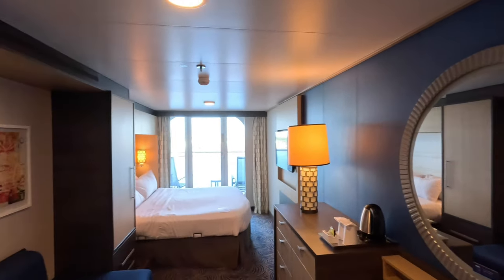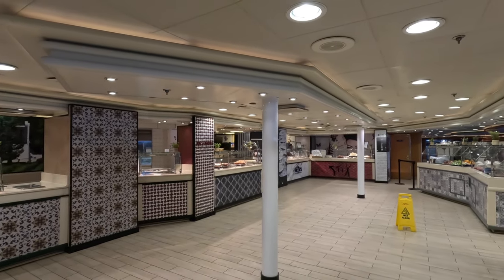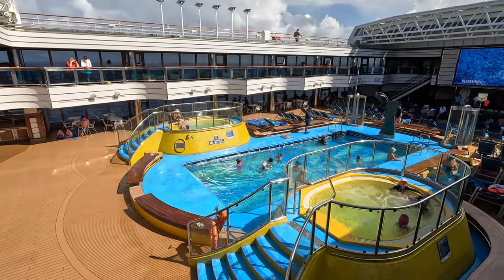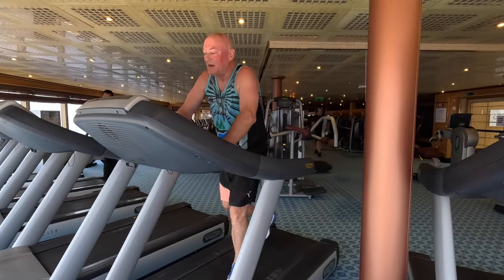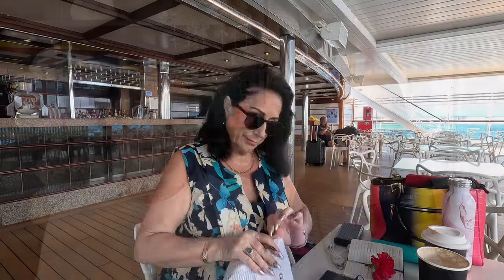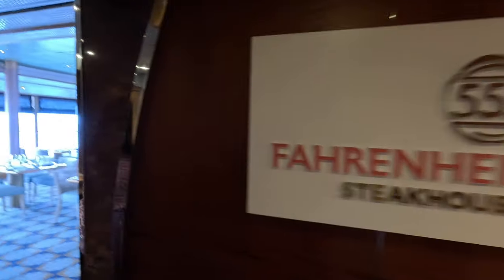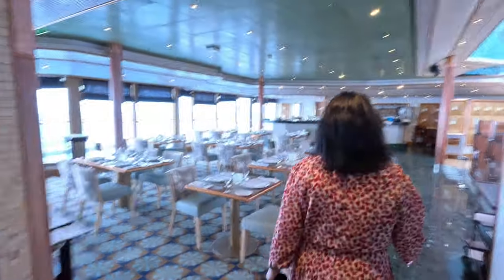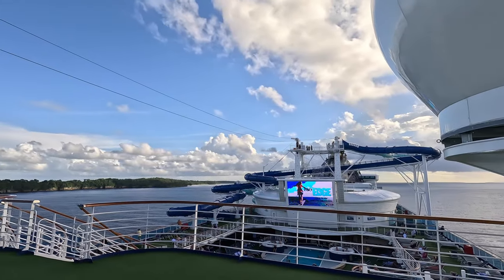What's Included in Your Cruise Fare and What Is Extra?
In this video we look at what you get as standard in pretty much every cruise fare and we also look at what extras you can pay as an add on.